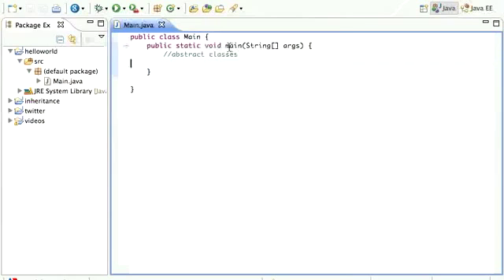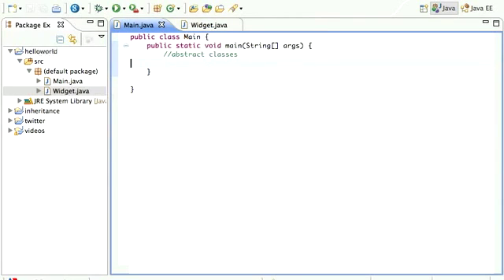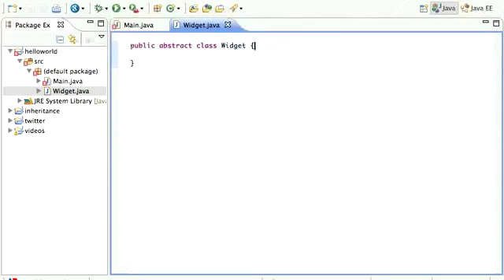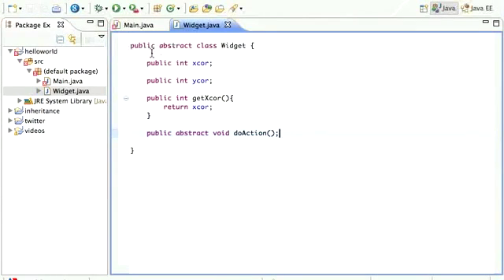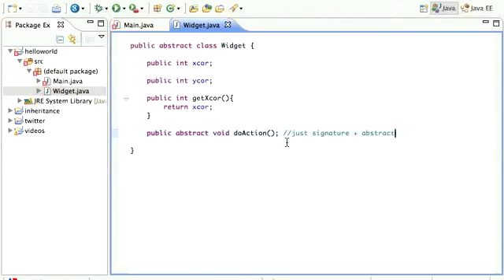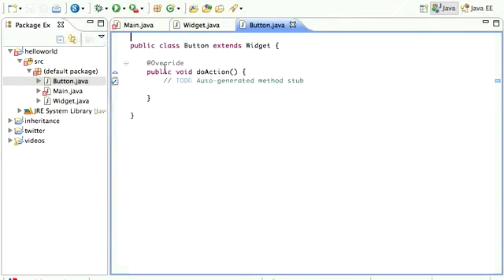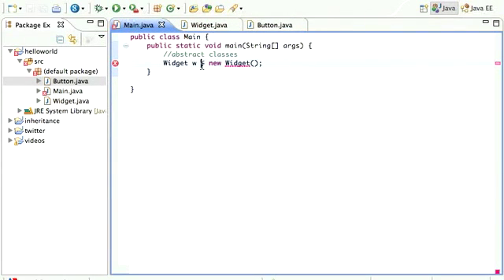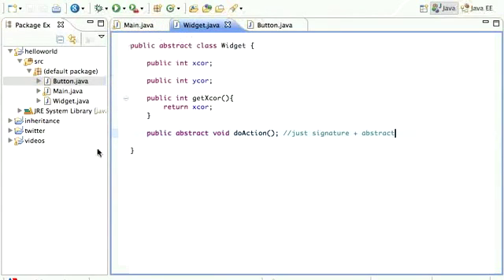Java Abstract Classes Tutorial